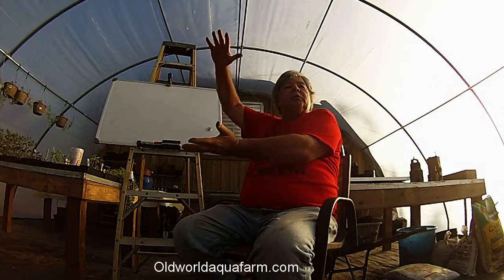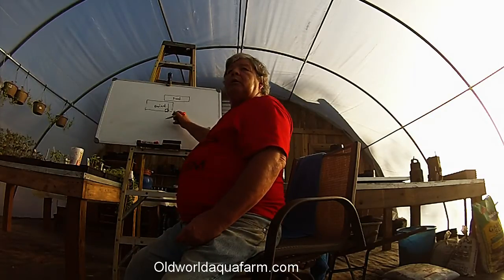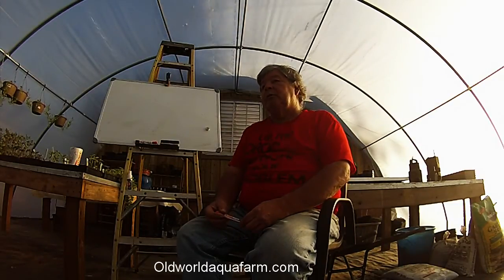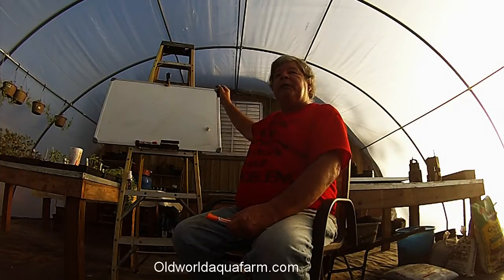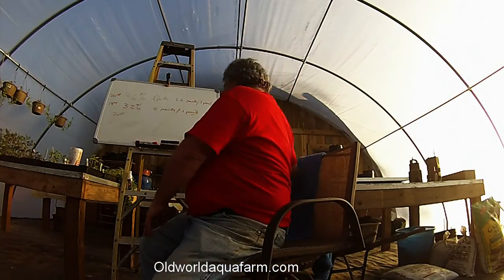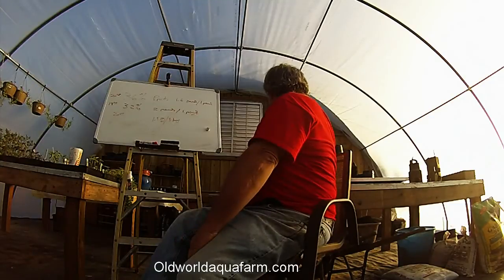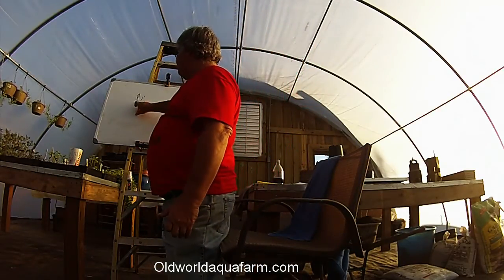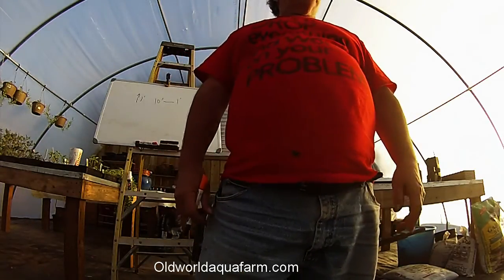Donald Holmes- Old World Aquafarm (PART ONE)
Oldworldaquafarm.com